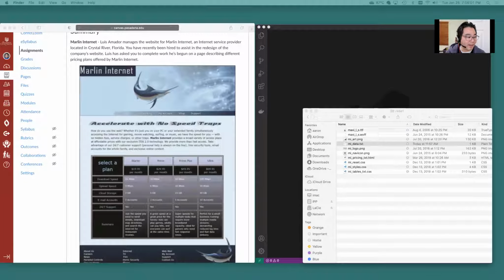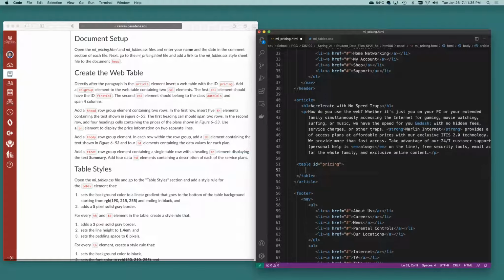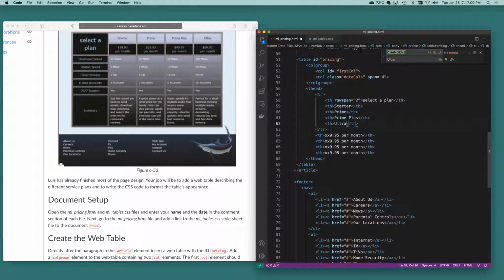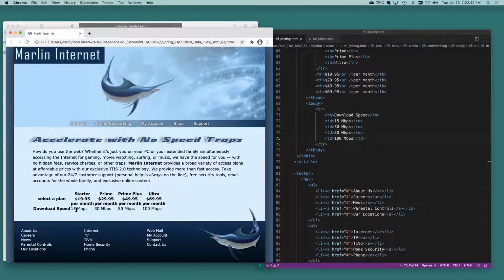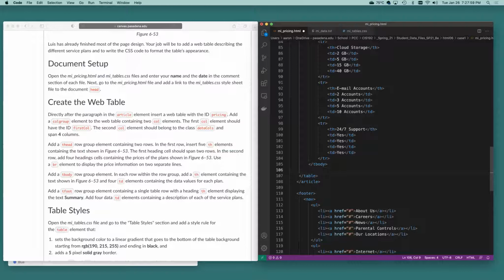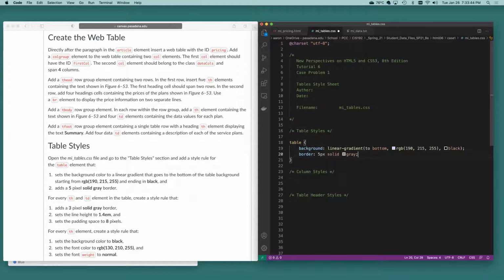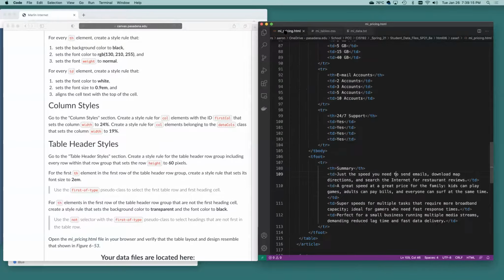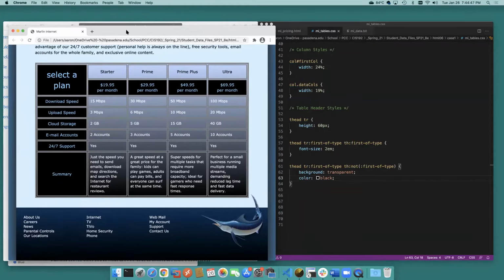CIS192 T6 Case 1 Marlin Internet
How to use Emmet and get through Tutorial 6 Case Problem 1 Marlin Internet quickly and efficiently. Created for our CIS192 Intro to WebDev course (please don't hate!).